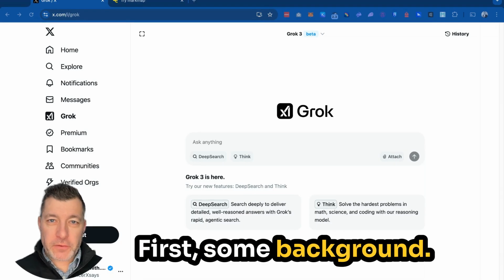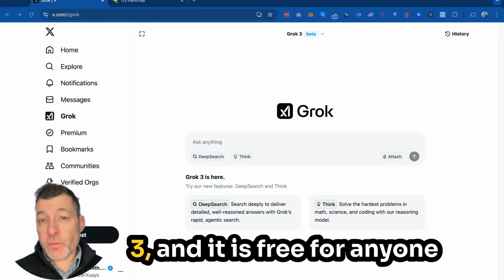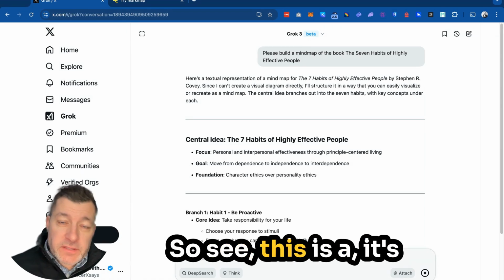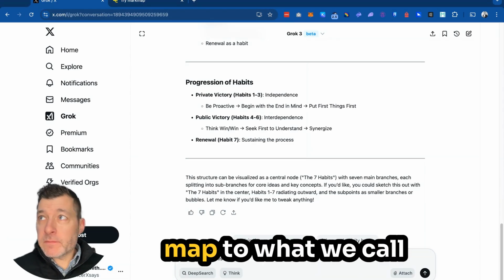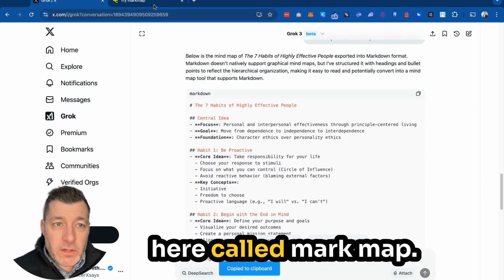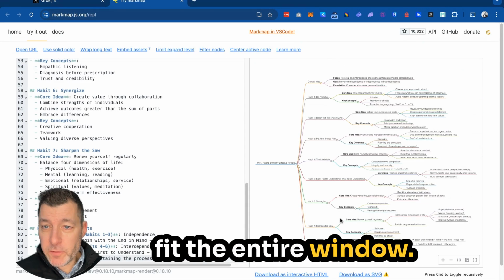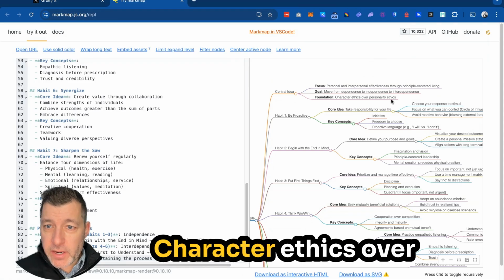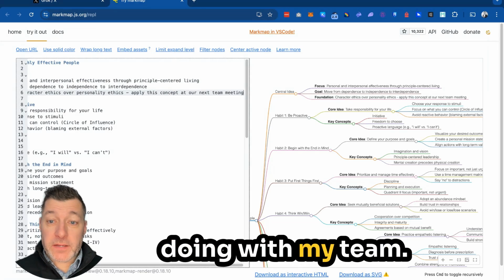How to use Grok AI to learn anything faster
Grok from X (formerly Twitter) is an awesome tool to help you learn faster. Here's how to take a nonfiction book, turn it into a mind map, and use that resource to apply what you've learned.